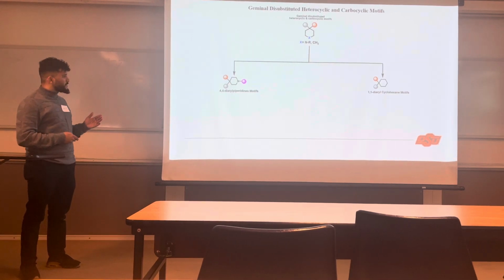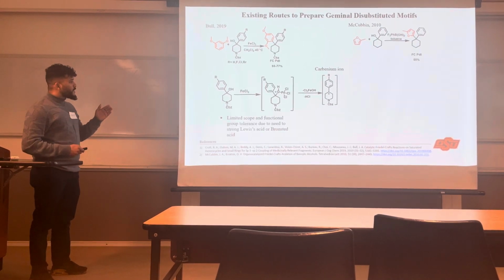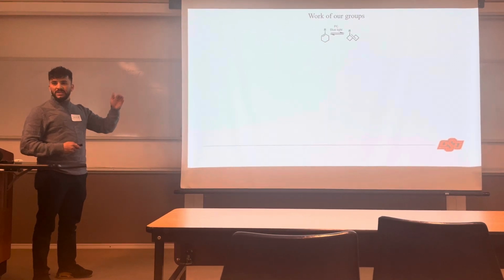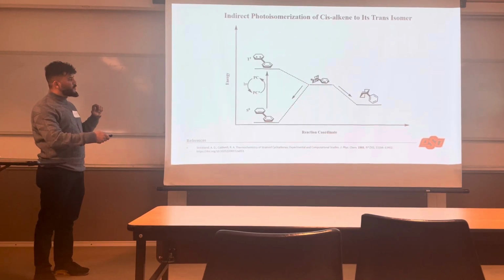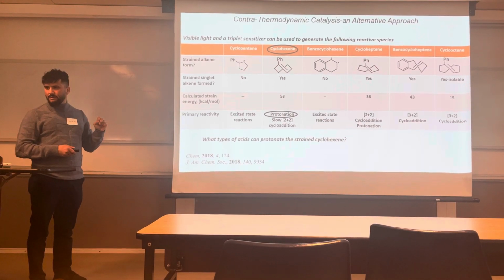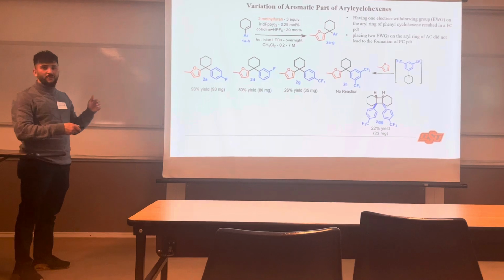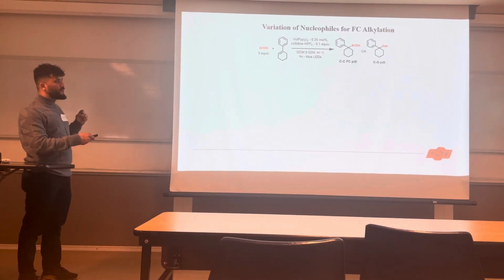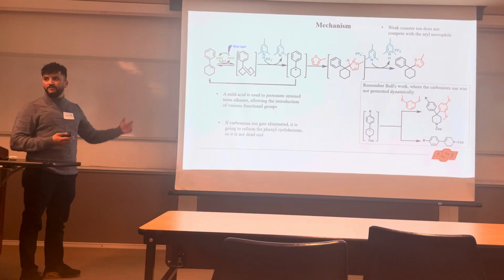Photochemical Friedel-Crafts reaction February 27, 2025